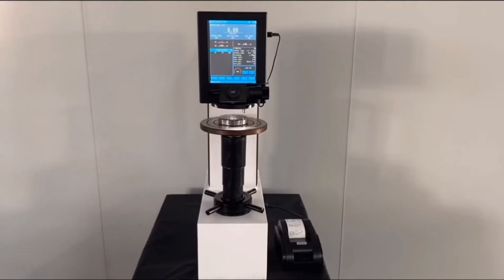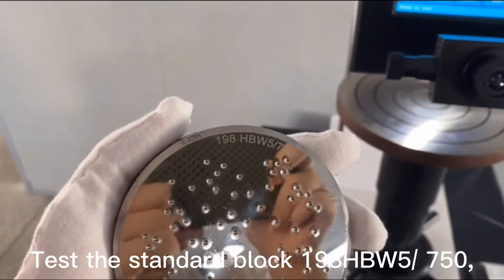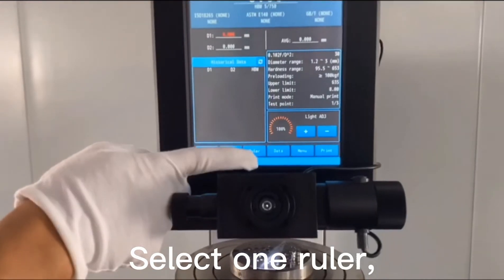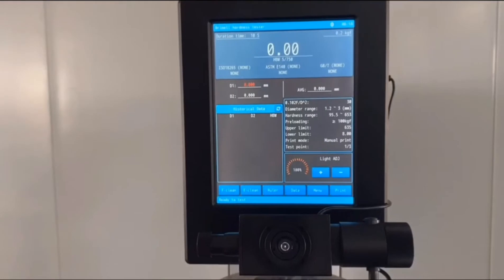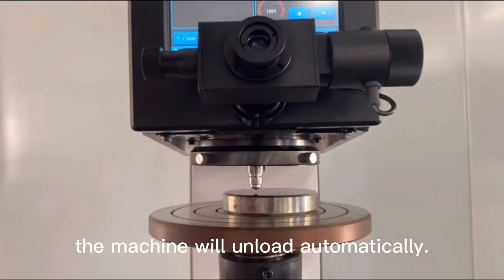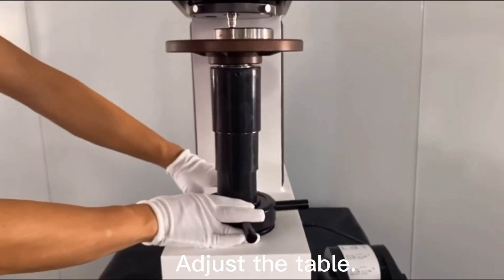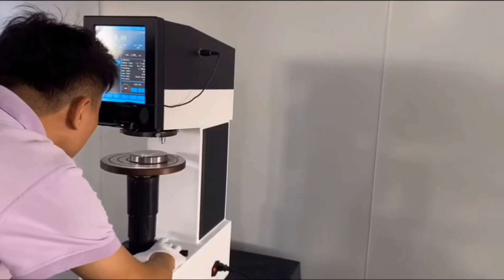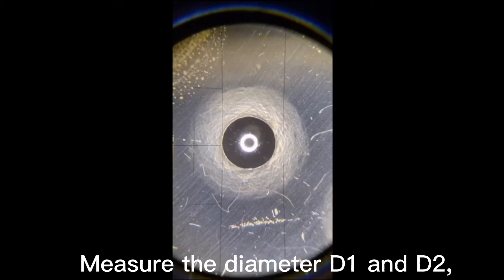Sinowon-Semi Digital Brinell Hardness Tester